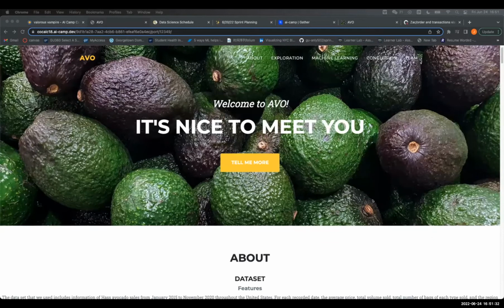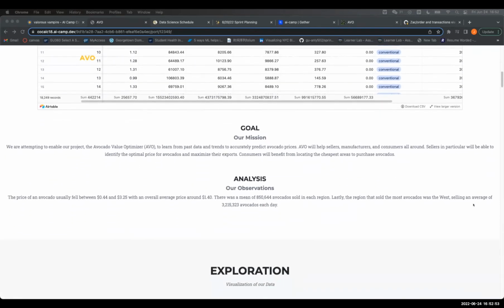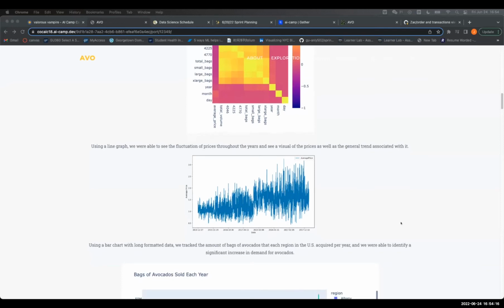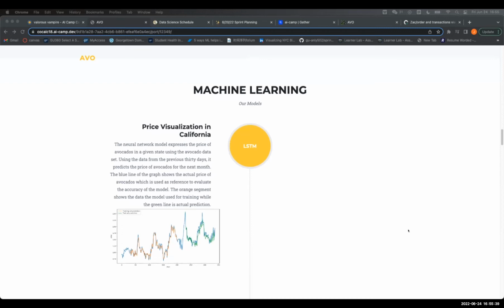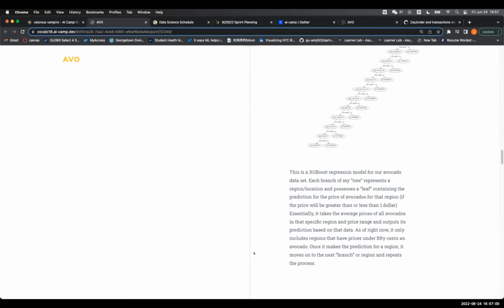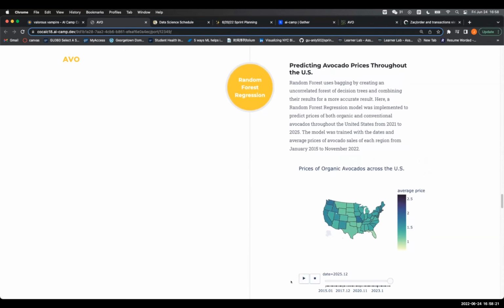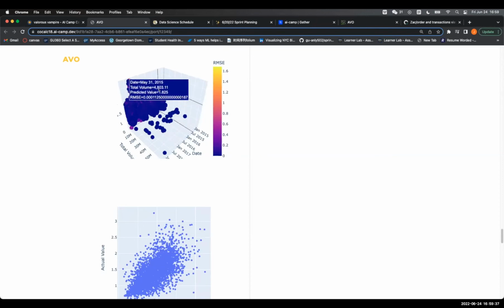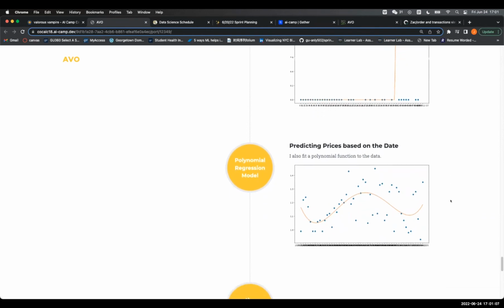AI Predicts Avocado Prices | AI Camp 2022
Our 2022 AI Camp students used data science to predict avocado prices.

Product Created By:
- Jefferson Hong
- Sean Devgan
- Amogh Janganure
- Bhavya Krishnan
- Brent Kong
- Aliana Tang

Instructors:
- Doris Wu
- Vishnu Nelapati